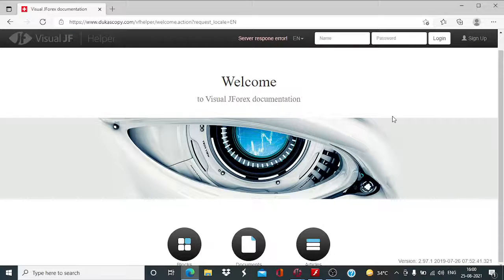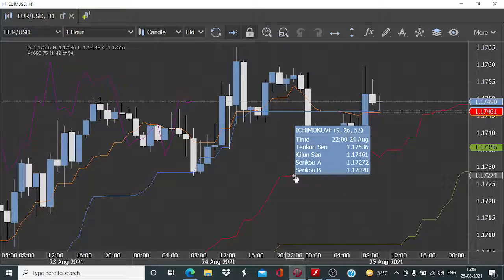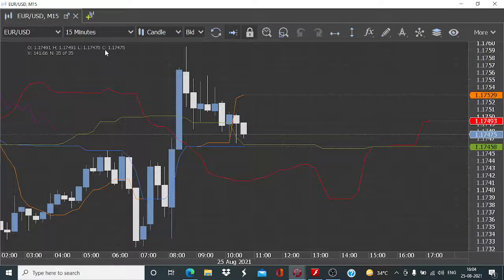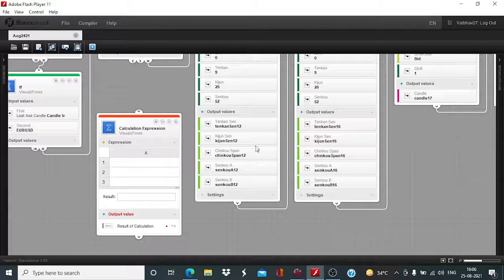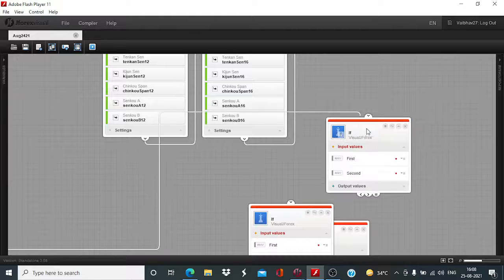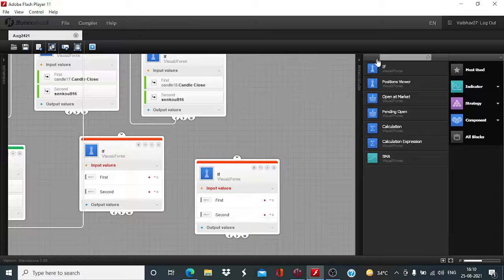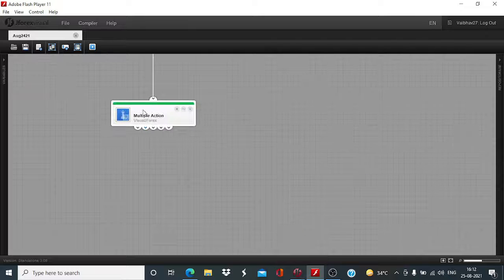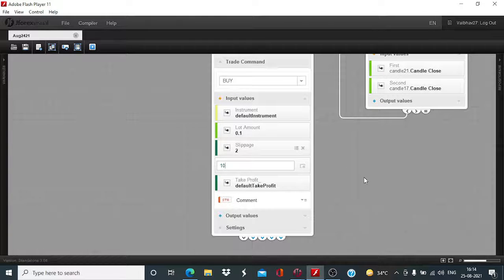Visual JForex: Ichimoku VF Part 2